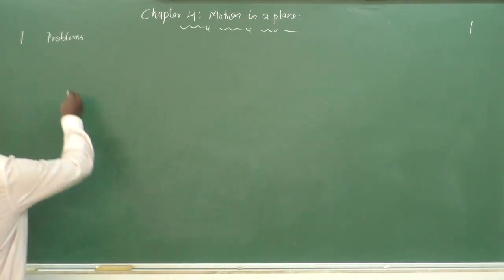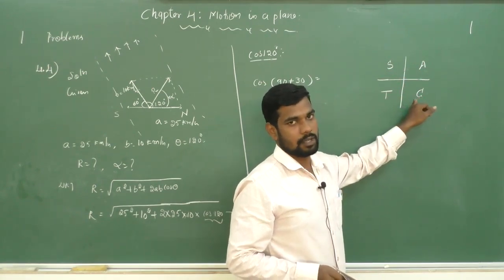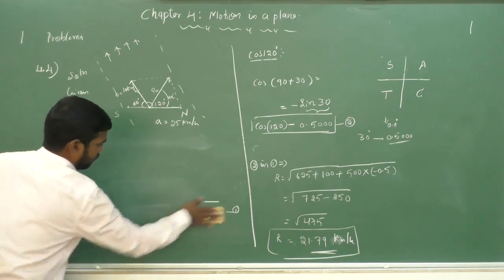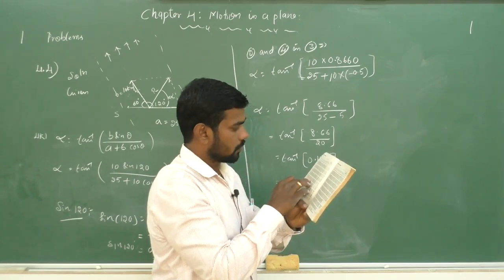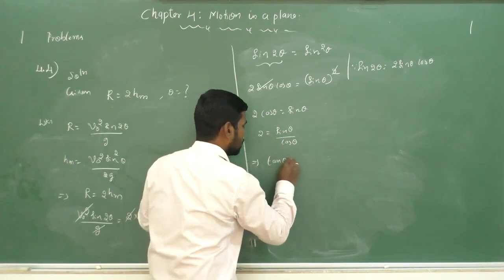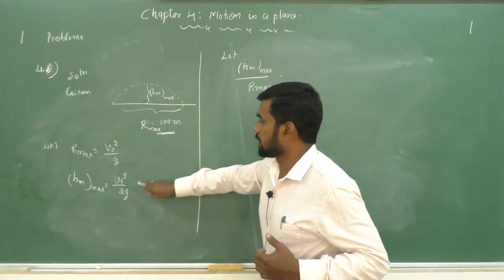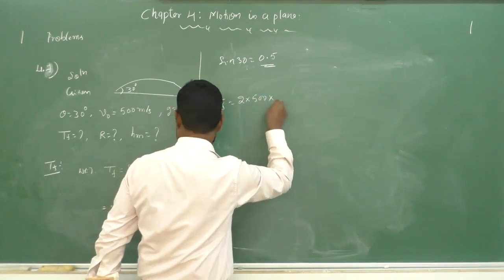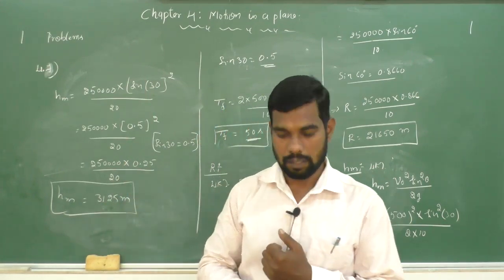I PUC-PHYSICS - MOTION IN A PLANE -session - 9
Faculty : VF
Subject: PHYSICS
Topic: MOTION IN A PLANE